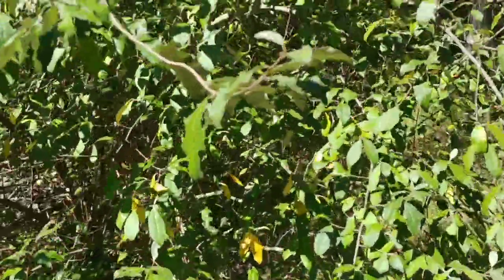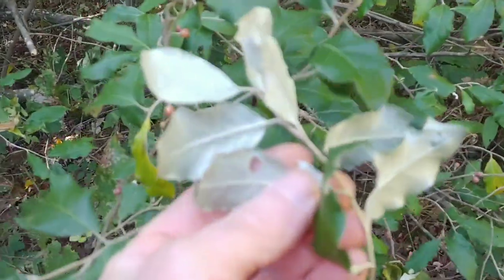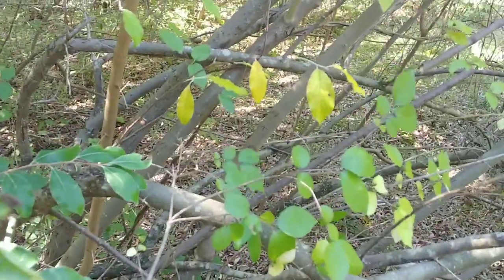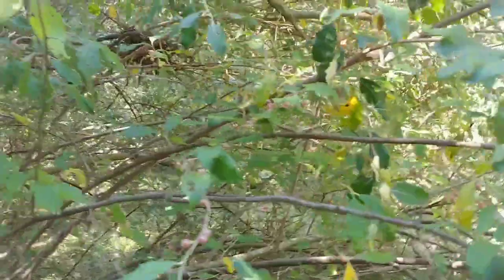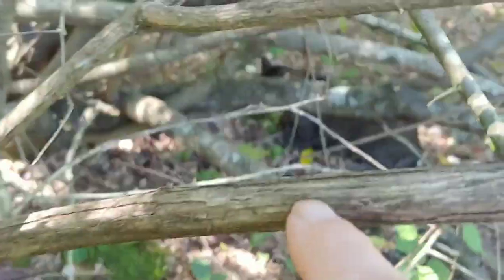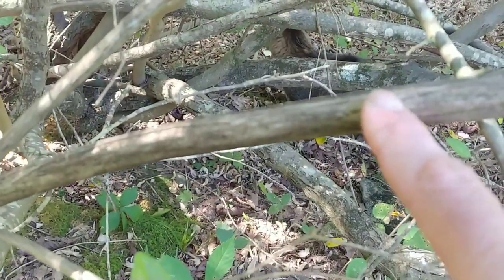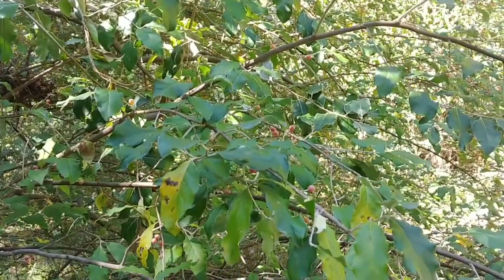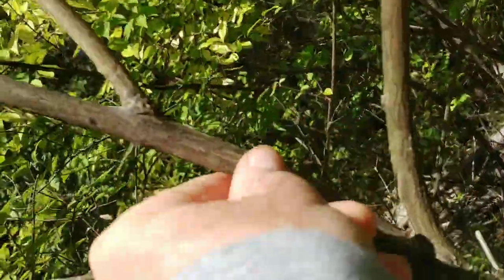honeysuckle vs autumn olives toxic vs edible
Here is how to tell the difference between toxic or poisonous honeysuckle and edible autumn olives.  These are often easily mistaken because they look similar, grow in the same areas (as this video shows often side by side), and fruit at the same time usually around august into September and sometimes even early october.  Autumn Olives have a tart but sweet taste like a subdued lemonheads candy whereas honeysuckle berries are toxic.  I often see these 2 plants misidentified online and some day i hope to have enough confidence as the people asking people they don't even know to identify edible plants.

Always be sure of any wild plants you consume or use for medicinal purposes or it could very well be your last.  Always eat wild edibles in moderation.

Autumn olive berries are high in vitamins A, C, and E, as well as lesser amounts of minerals such as phosphorous, magnesium, calcium, and potassium.  They also contain iron as well as essential fatty acids and bioflavonoids. They are rich in ascorbic acid and have seventeen times the lycopene as ripe tomatoes.  The flowers are used as a cardiac tonic for heart health and are astringent and stimulating. The seeds are used as a stimulant in the treatment of coughs. and the oil from the seeds is used to treat afflictions of the lungs. Autumn olive is currently being studied as a food capable of reducing the incidence of several cancers such as prostate, cervix, gastrointestinal tract, and possibly ovarian.  This superfood is also being studied as a means of halting or reversing the growth of cancers.  The fruit and seeds are edible and can be used in jam, jellies, and preserves as well as eaten raw. The leaves can be used in tea. Once you’ve acquired some autumn berries, they can be eaten fresh, pureed, frozen, made into jam or sauces, fermented into wine … just about any way you can imagine.   The berries can be dried and stored to use in fruity herbal teas. The flowers can also be used in herbal teas along with the leaves.

I mentioned making jam or jelly out of autumn olive.  There are all kinds of recipes online for autumn olives, cookies, tarts, jams, jellies, fruit leather, etc ... but here is one of my favorites:

You will need:
8 cups ripe autumn olives
3 cups water
fresh apple juice or 1-2 apples sliced or 1 pkg fruit pectin
1-1/2 Tbsp lemon juice (fresh or bottled)
2 cups sugar

Add autumn olives to a pan with 3 cups water, apple juice/slices and bring to a boil while squashing with a potato masher or similar (if you are using pectin instead of apples, wait to add it).  Let simmer about 15 minutes while stirring.  Run through a food mill to remove seeds but retain moisture and pulp.  When done you should have about 4 cups fruit/water/pulp left.  If less, add a little water.
Add pulp/juice back into the pot, add the lemon juice, add the sugar (everything added except the pectin).  Simmer until it starts to boil - if not using pectin it takes about 15-20 minutes.  If using pectin, add the pectin.  Bring to 220 degrees.  Use the spoon test by placing a few drops of liquid on a plate or spoon, stick the plate/spoon in the freezer for a few minutes and if it jelled you are ready to add to jars and seal.  Autumn Olive jam sets up as it cools so work quickly.